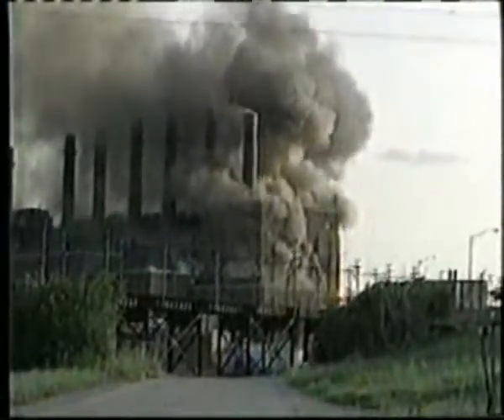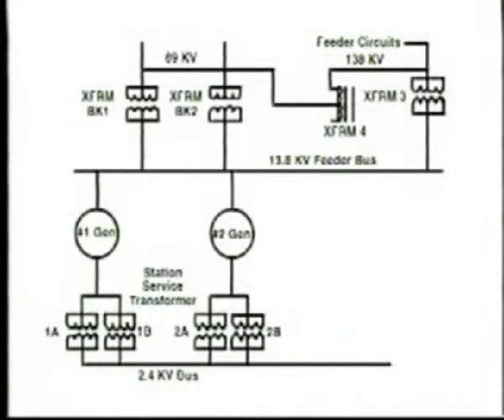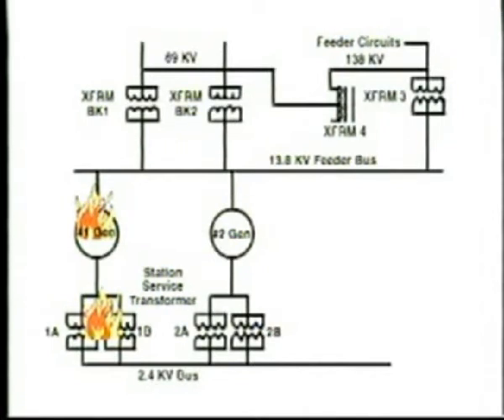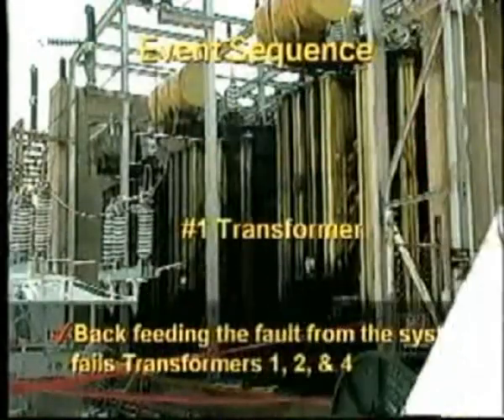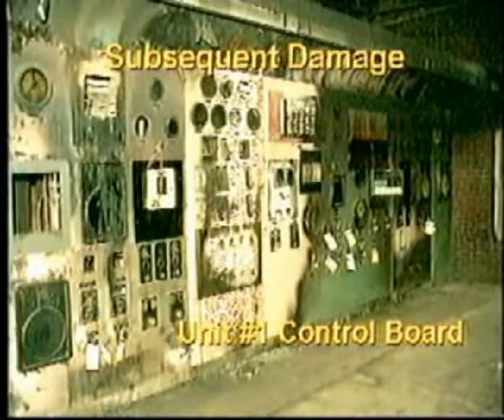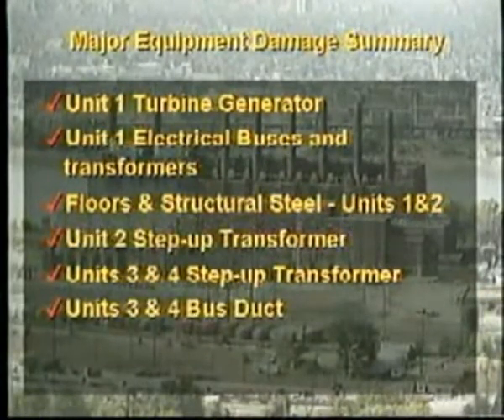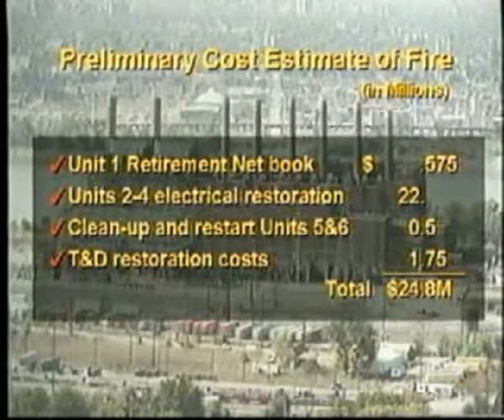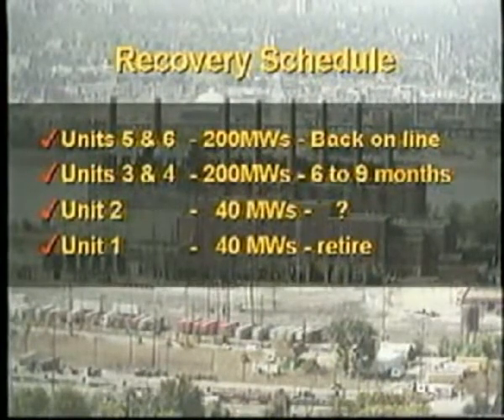The failure analysis in the USA.avi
Анализ аварии в США